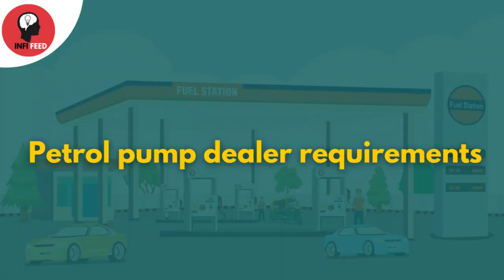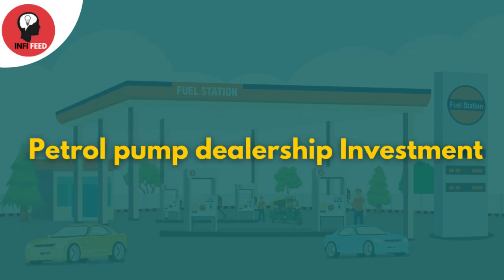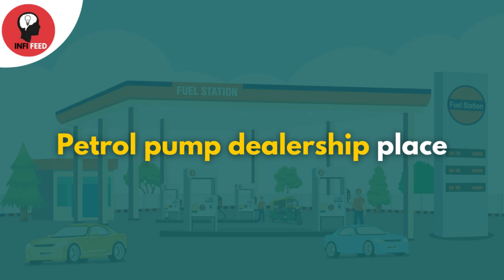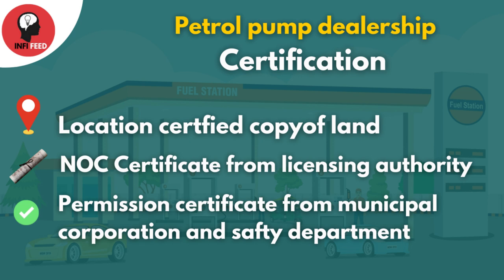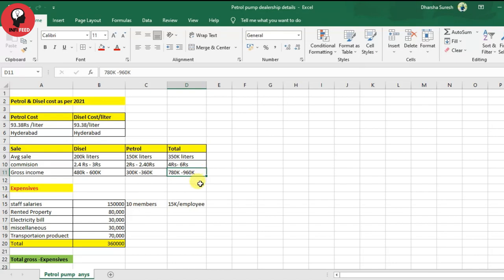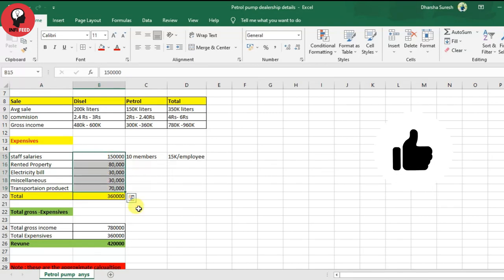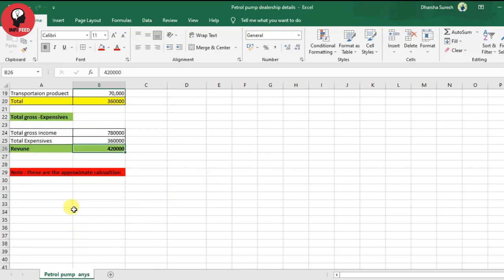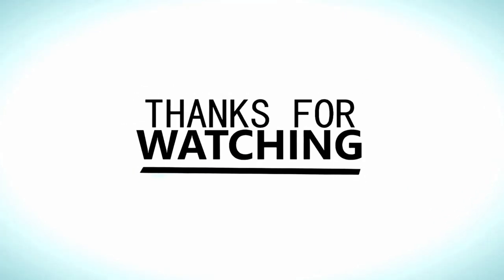Petrol pump Dealership :How To Get Petrol Pump Dealership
Hi, Friends in this video I have explained How To Get Petrol Pump Dealership, investment, requirements full detailed information has been explained in this video.

GEAR USED :
○ My Camera
○ Photography cloth